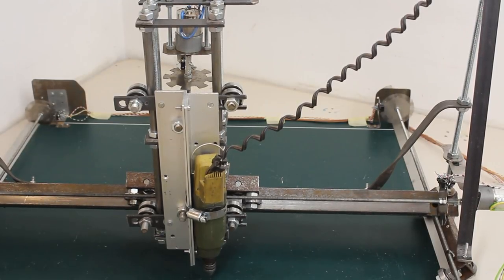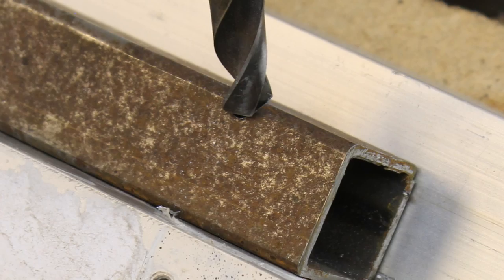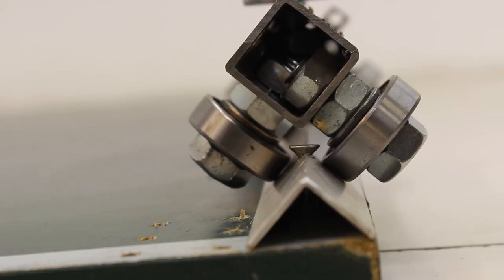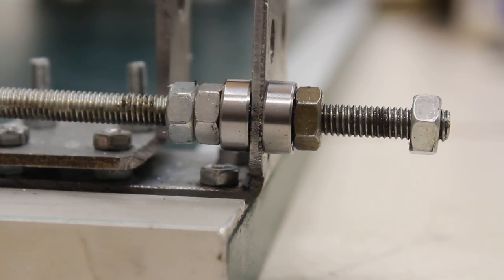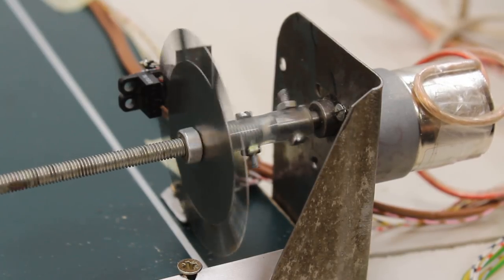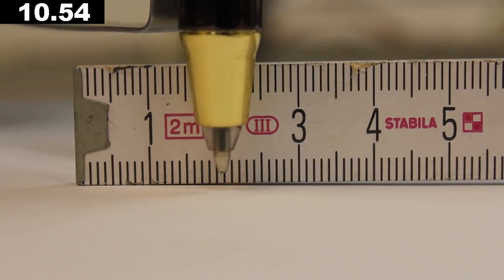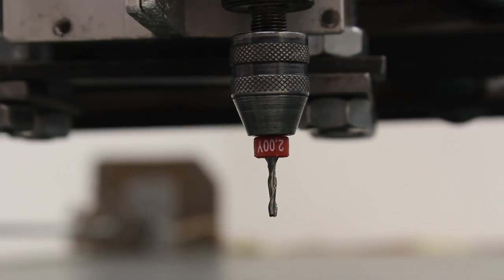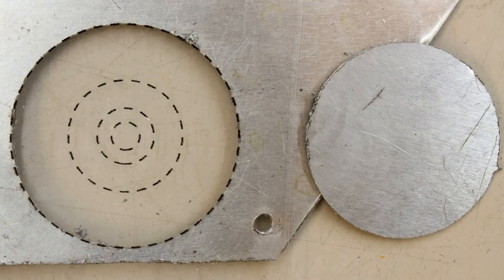Homemade CNC machine with materials from a DIY, built with simple tools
Table Of Content:
00:05 Introduction
00:57 Cutting iron bars
01:33 Mounting the ball bearings
02:49 Drill holes on the edge of a square tube
03:36 Cutting 6mm threads
05:12 Assembly of the X carriage
06:32 Assembly of the Y carriage
07:04 Assembly of the Z carriage
07:19 Mounting the treaded bars for the drive
09:38 The four drives
10:49 Plotter
11:58 Prove of accuracy
13:03 Speed
14:03 Engraving glass
14:38 Cutting Styrofoam
15:46 Cutting acrylic plastic
17:45 Cutting gears with round teeth
18:19 Cutting aluminum